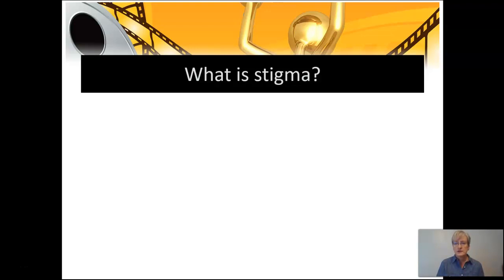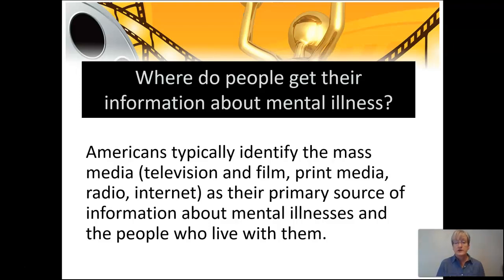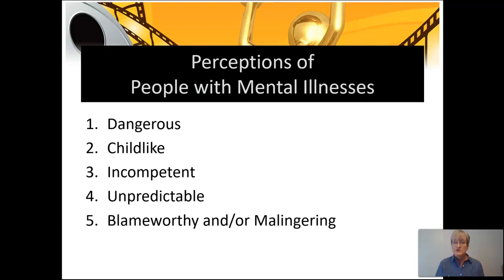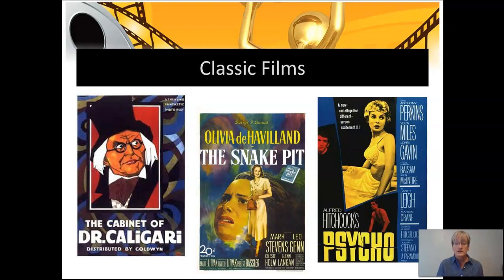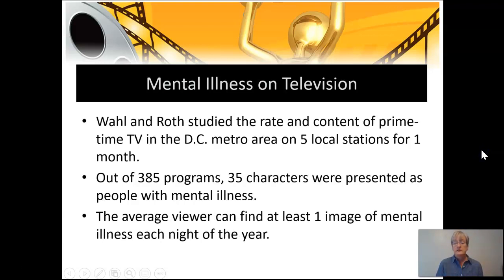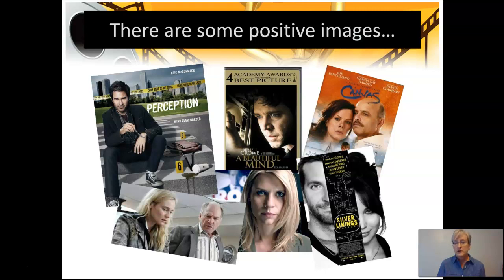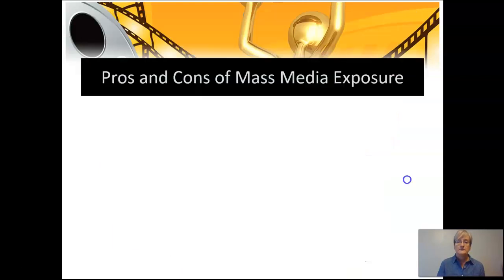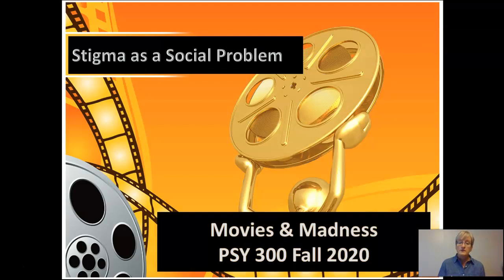PSY 300 Stigma as a Social Problem Part 1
Included in this lecture is a segment of an episode of Mad TV originally aired on the WB September 21, 1996. The segment was in Season 2 and featured Christina Applegate.